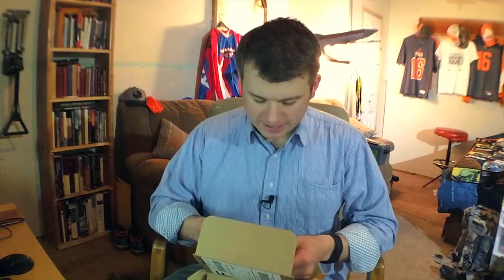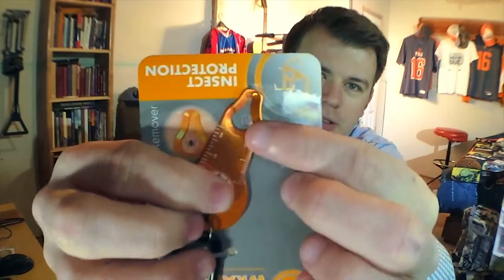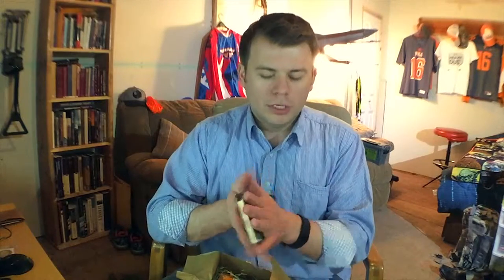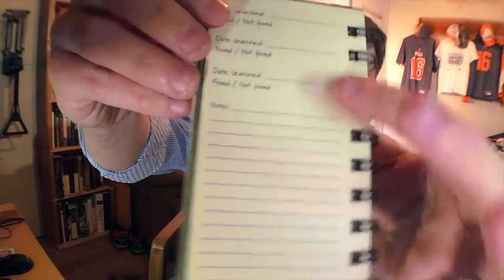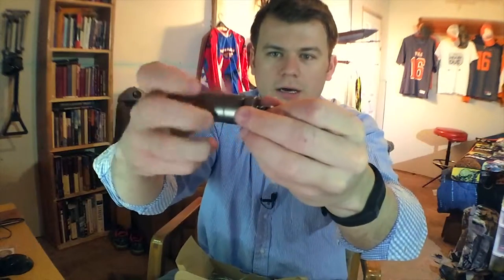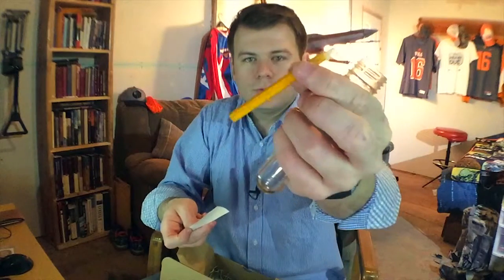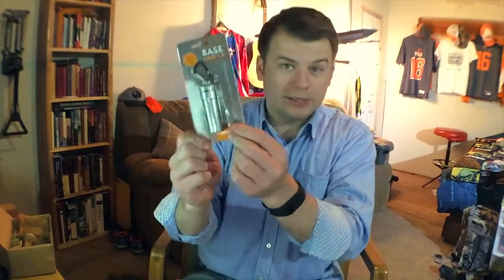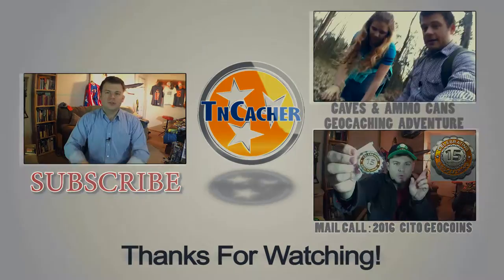CacheCrate March 2016 Unboxing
The Valley - ASVR
• Support ASVR: